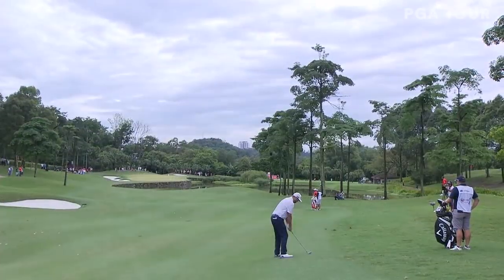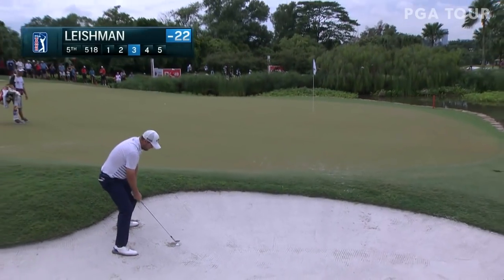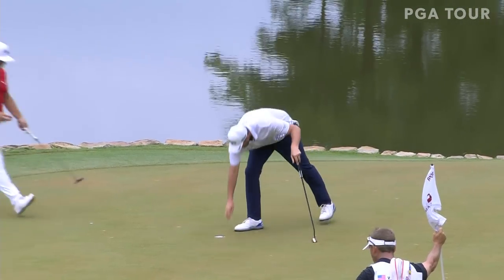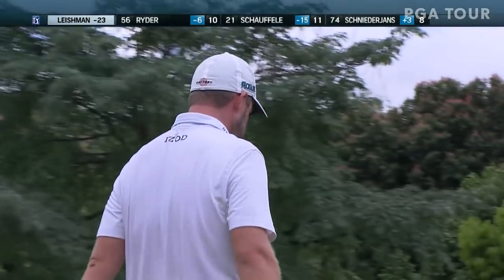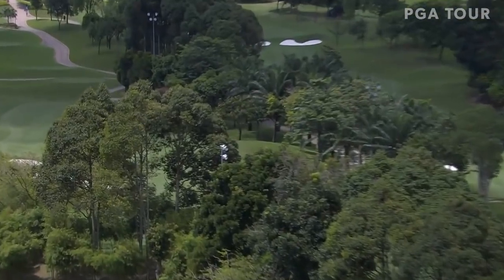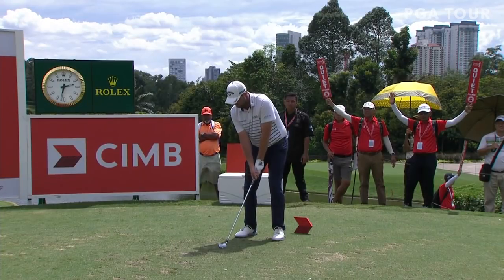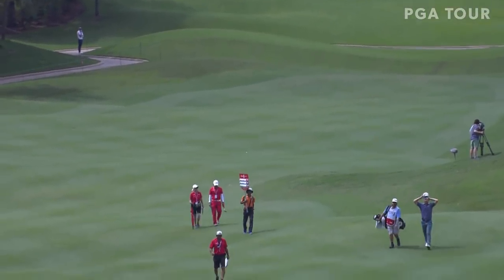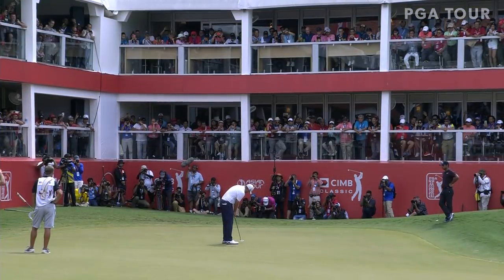Marc Leishman highlights | Round 4 | CIMB 2018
In the final round of the 2018 CIMB Classic, Marc Leishman carded a 7-under 65 to get him to 26-under par for the tournament and five shots clear of the field.

The CIMB Classic, contested at TPC Kuala Lumpur in Malaysia, was the first Southeast Asian event ever sanctioned by the PGA TOUR.  In 2017, Pat Perez shot 24-under 264 to win by four shots over Keegan Bradley and finish seven shots ahead of Sung Kang and the reigning Rookie of the Year, Xander Schauffele.